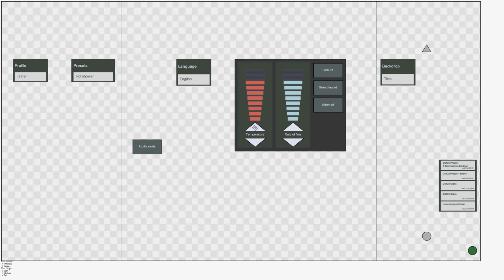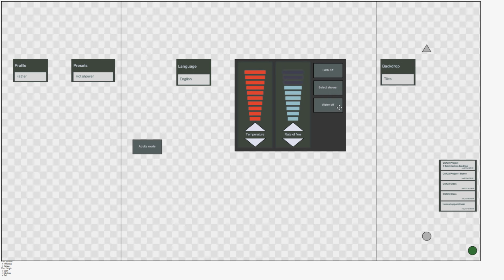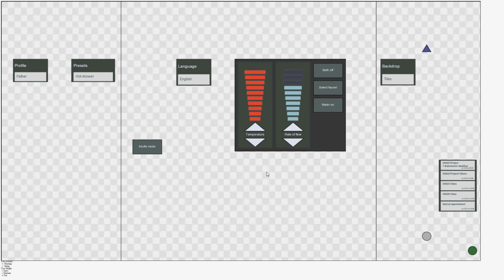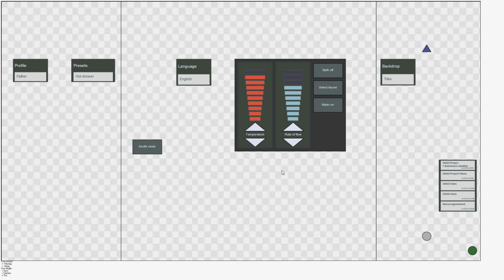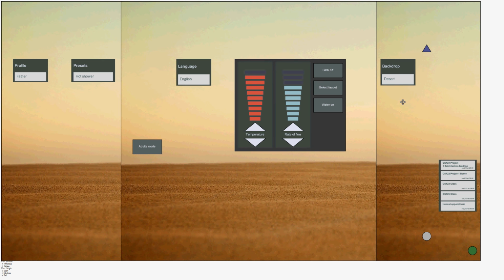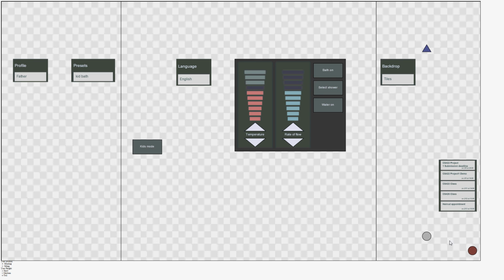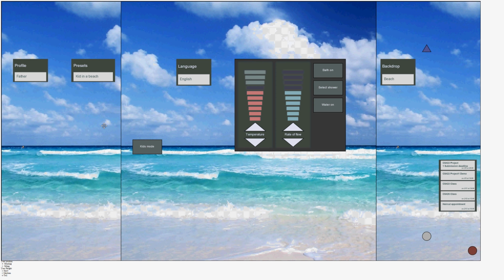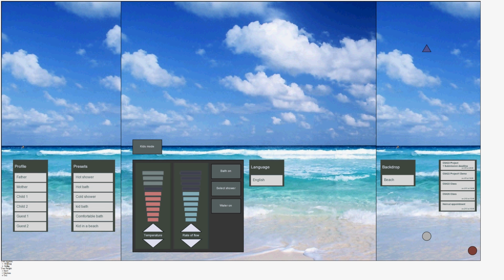CS422 Project 1